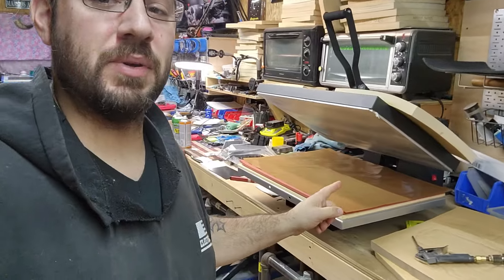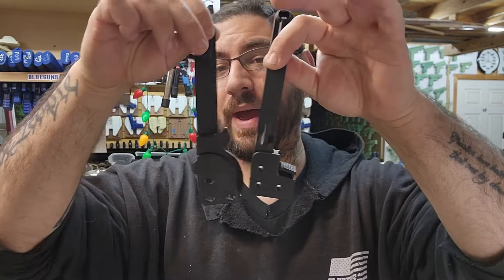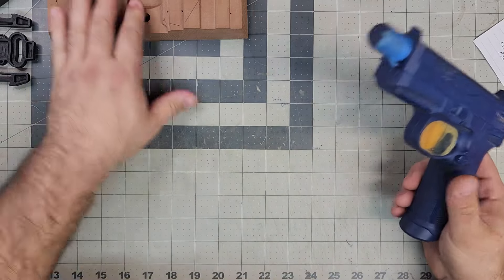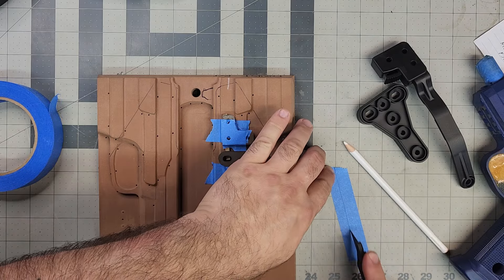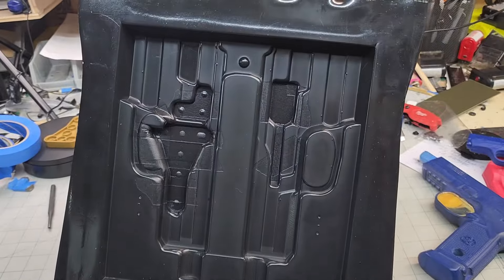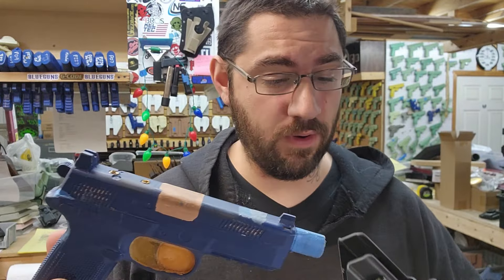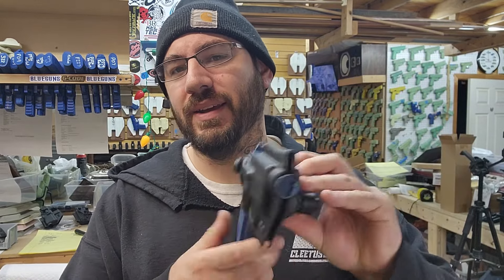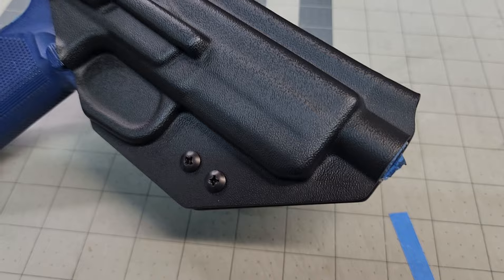NEW LEVEL 2 HOODS BY TALON RETENTION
These new hoods are an absolute game changer. Definitely need to get used to how to place them as they are very different than the spetz gear hoods. thes new hood allow you to break the hood open with the natural placement of your thumb, Its just so much more comfortable and ergonomic, i have no negative words for these hood what so ever.

So heres how i mounted it, and whre you can get yourself one as well.

                                                          ~Denzel Washington

                                                           ~Unkown